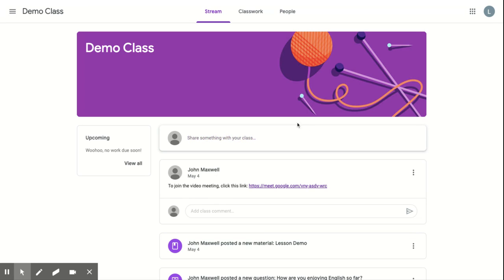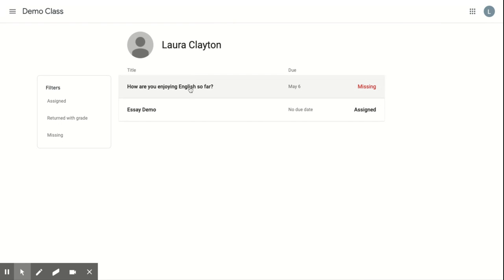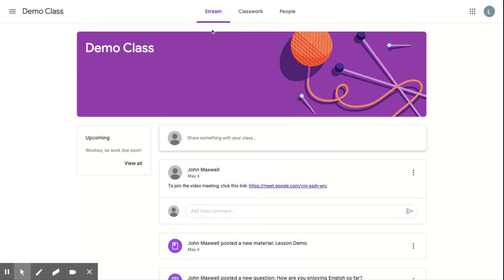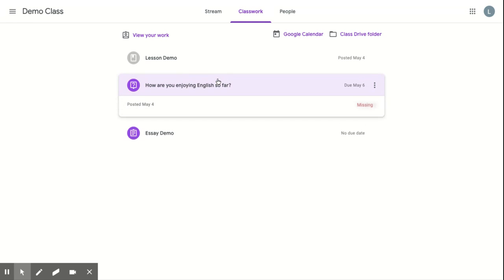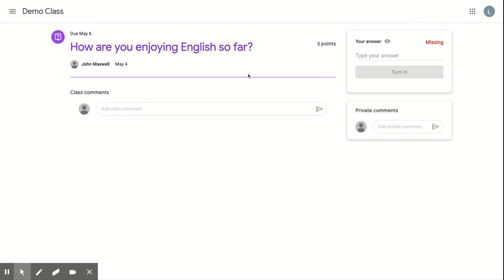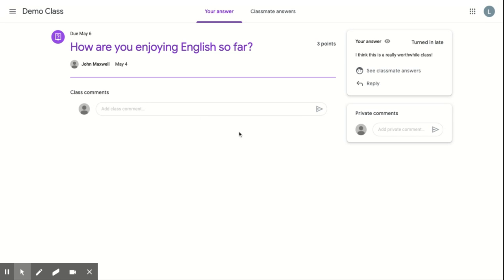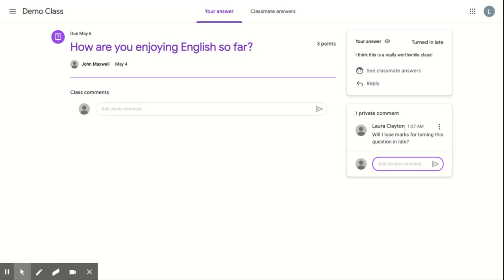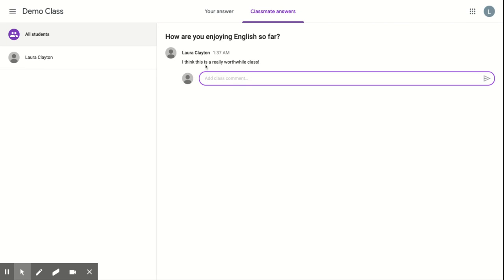DEMO: How to Answer a Question in Google Classroom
Instructions for students outlining how to properly answer a question posted in Google Classroom. (The video begins with a brief introduction on Google Classroom; start at 2:24 to find out how to answer a question.)